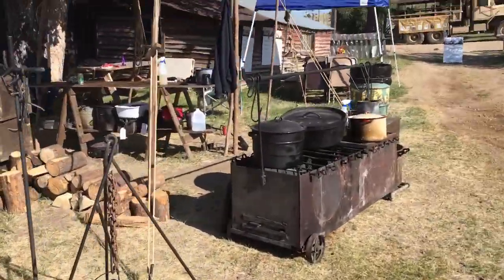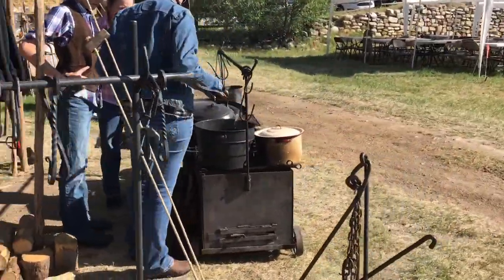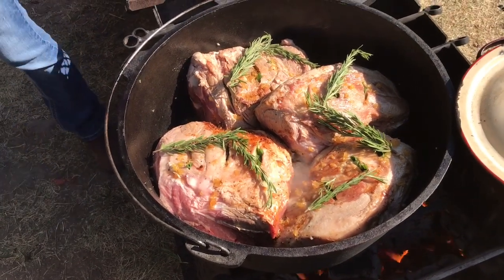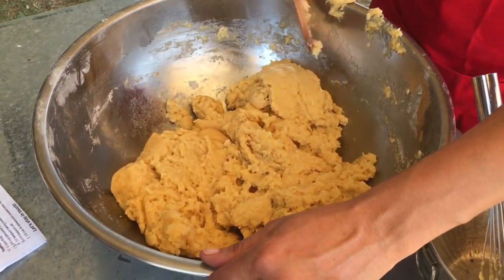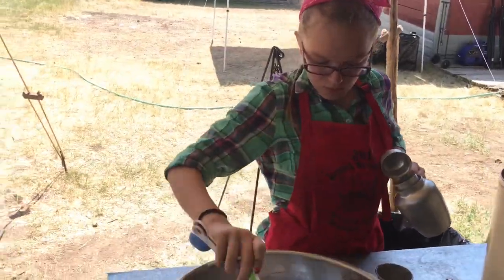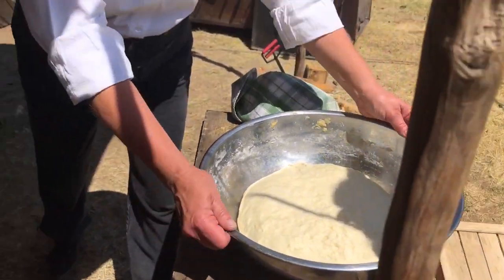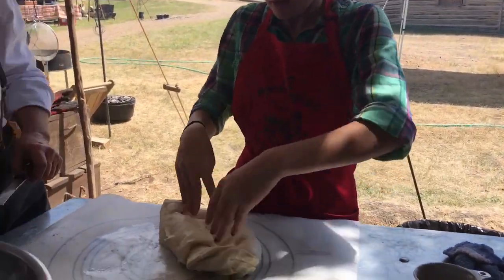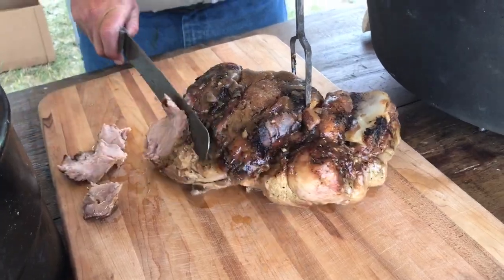Chuck wagon cook off in Virginia City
we participate in a chuckwagon cookoff in virginia city montana on july 28, 2018.